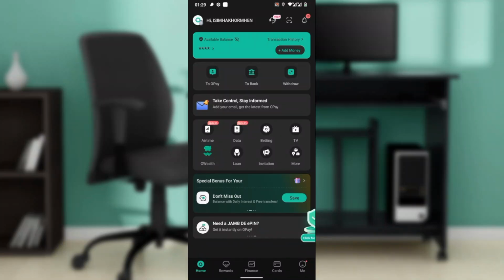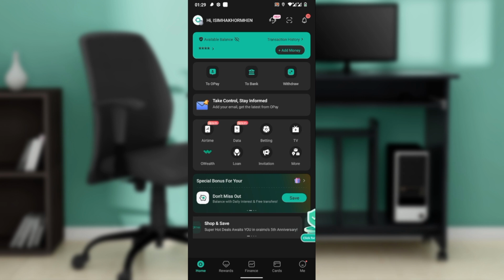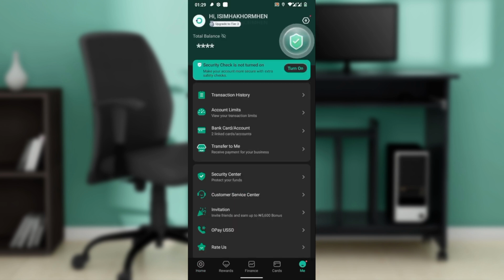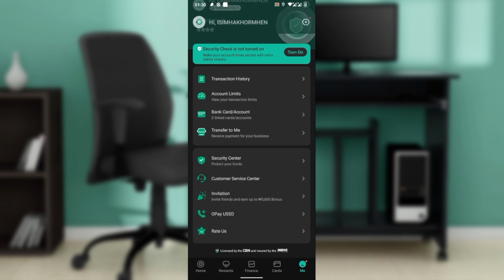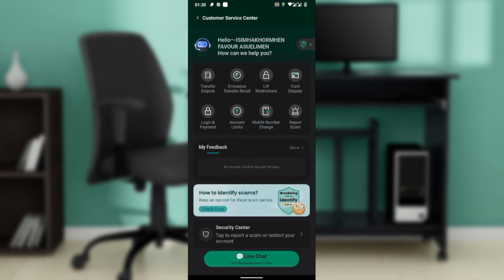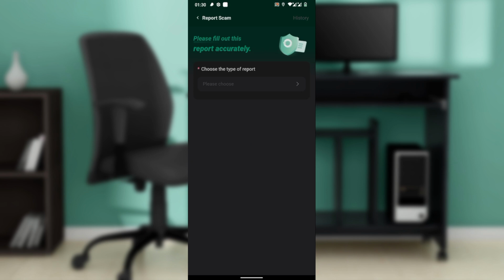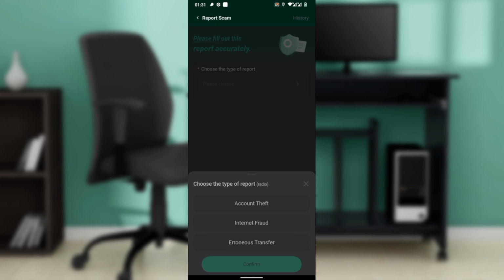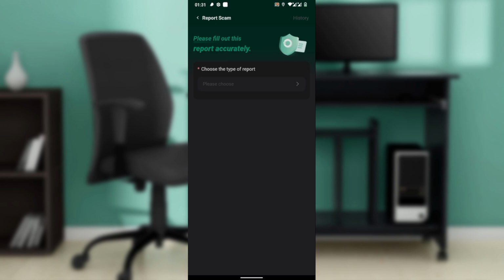How To Report Fraud On OPay (Quick Tutorial)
In this video I will show you How To Report Fraud On OPay. It would be good if you watch the video until the end so that you don't miss important steps.